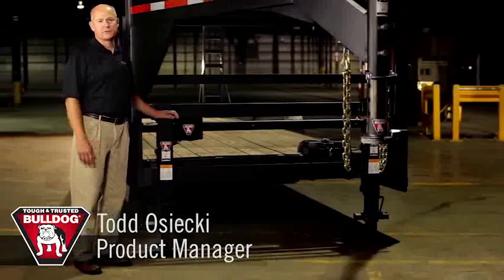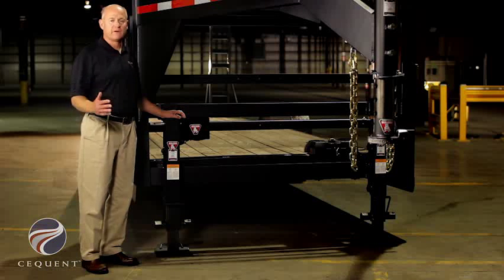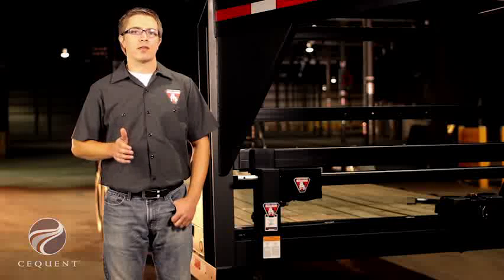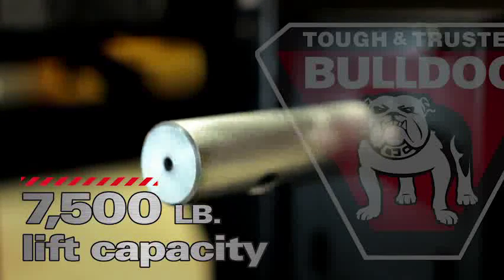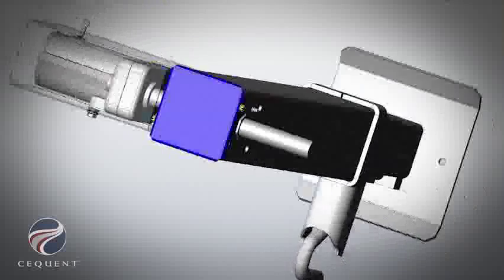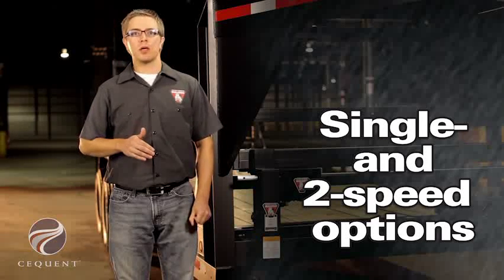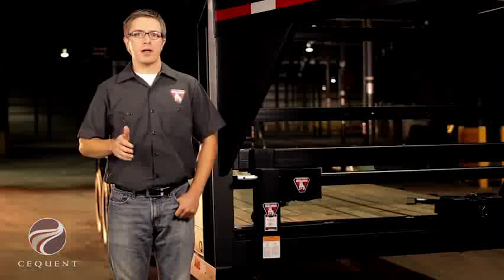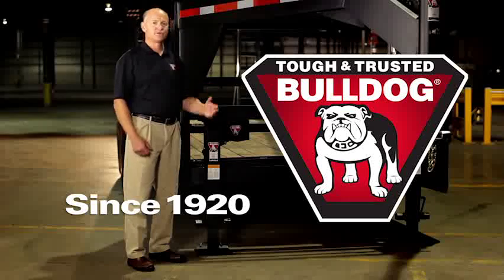Bulldog Powered-Drive Kit for OEM 2-Speed or single speed Planetary Jacks w/ 12000-24000lb Capacity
Designed for use with your Bulldog single speed or 2-speed planetary jack, this powered drive offers quieter operations and a more efficient use of electrical power than competitive units. Lifting has never been faster or easier.